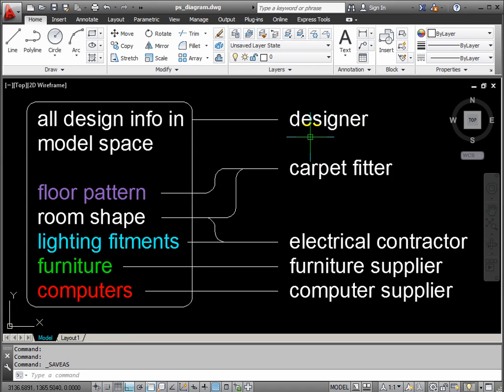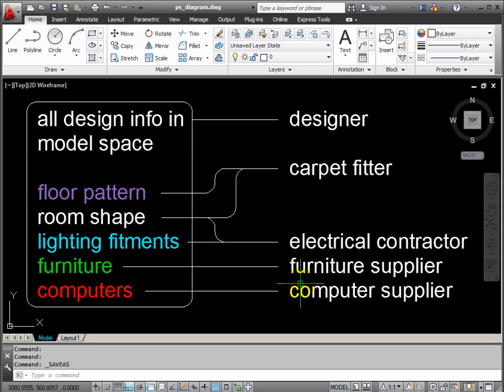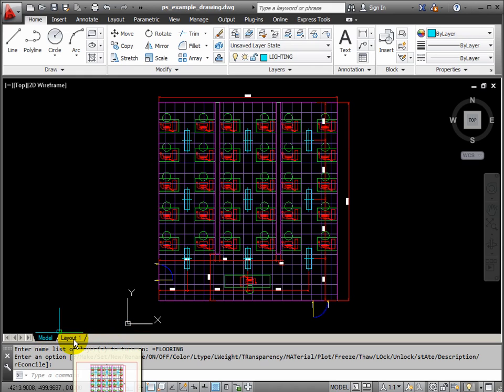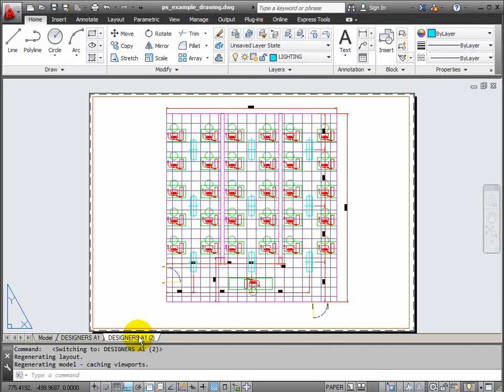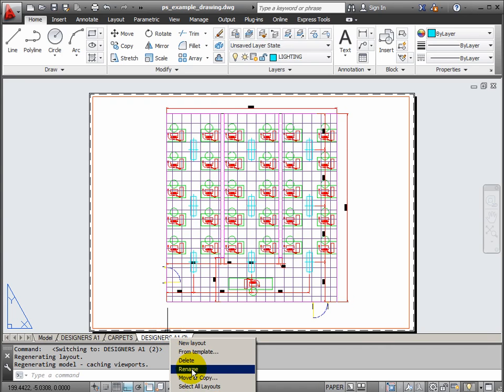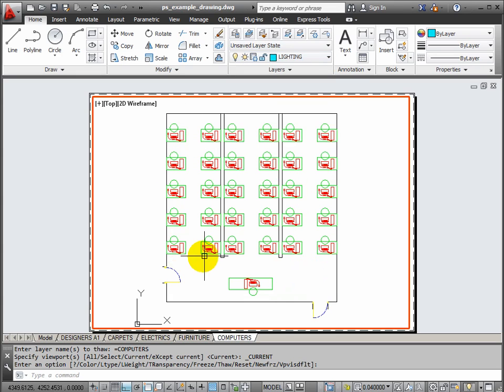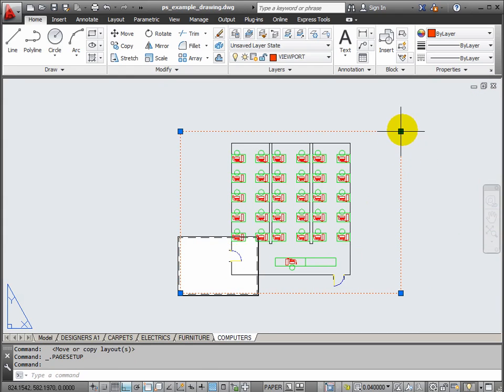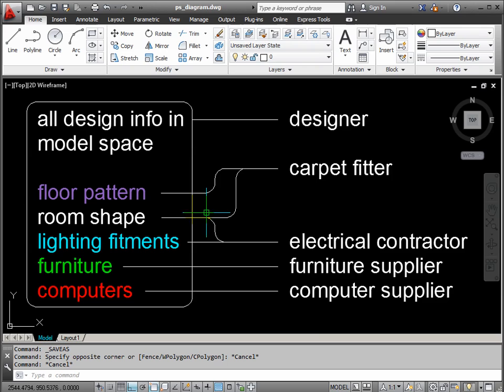AutoCAD Paper Space - Why it is so Useful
Hopefully this will show how using Paper Space layouts can be a huge benefit to the designer, allowing information to be focussed for different packages of work while giving the designer full control of the combined information.